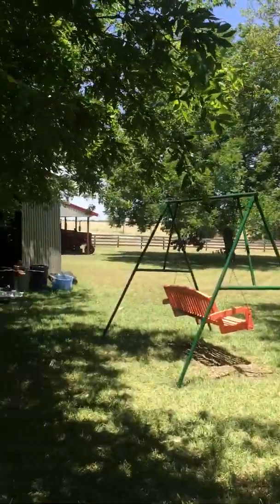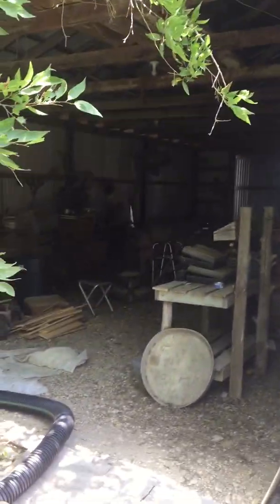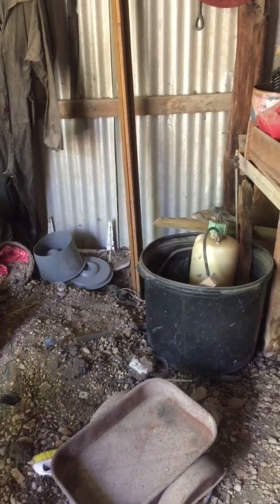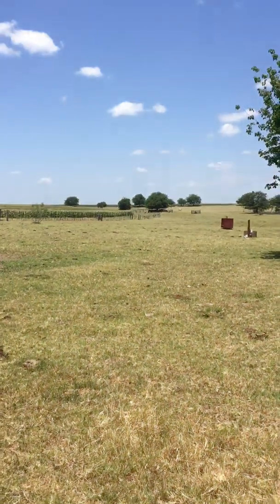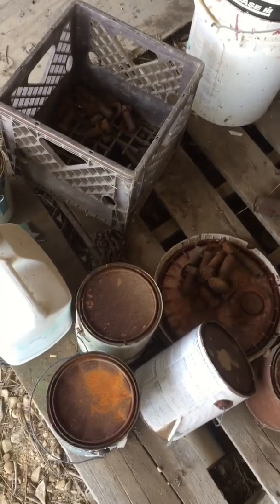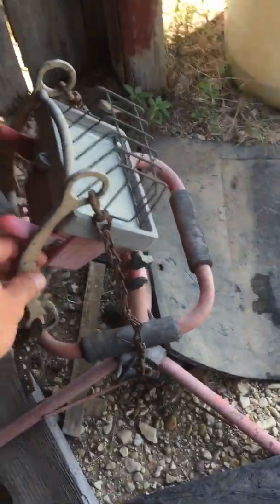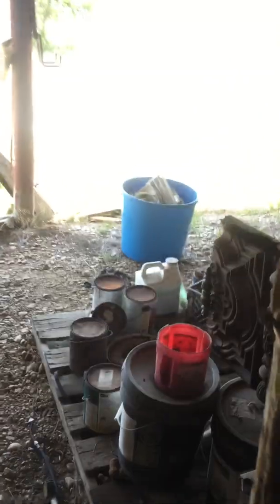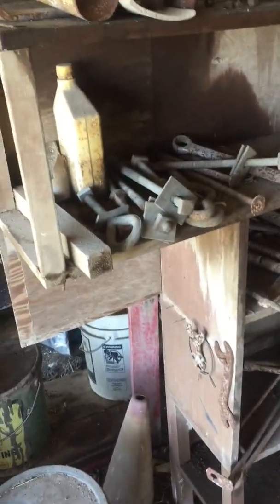Exploring the barns